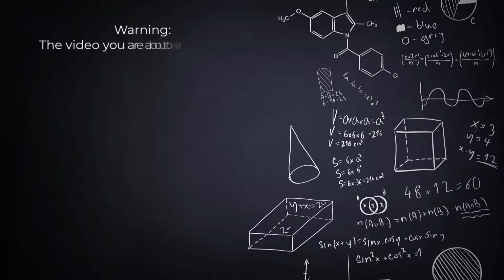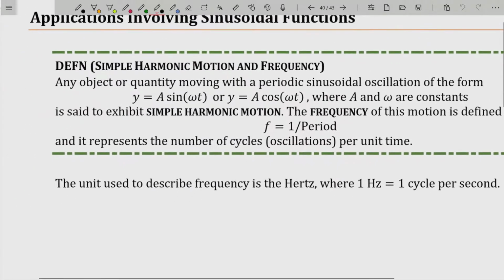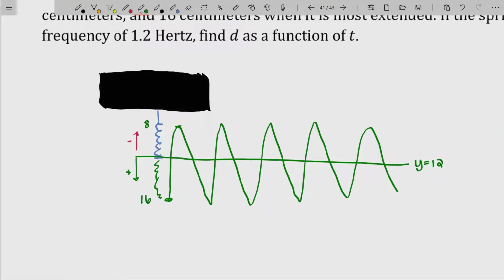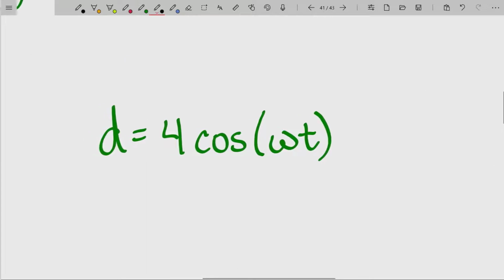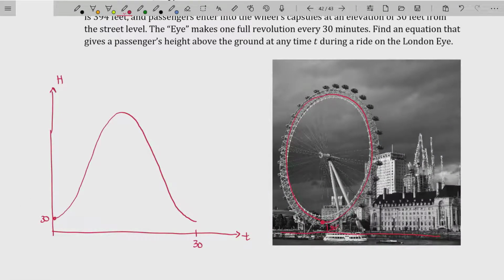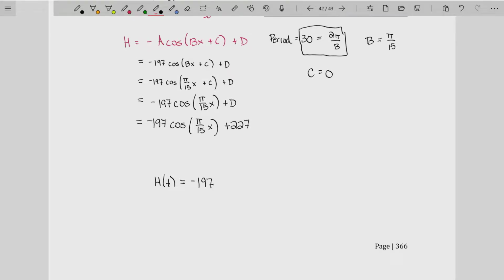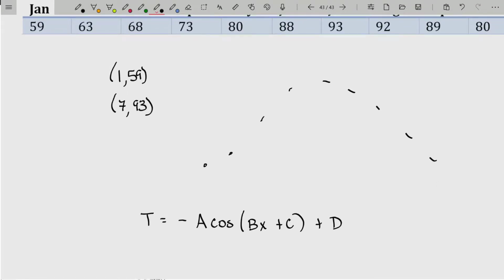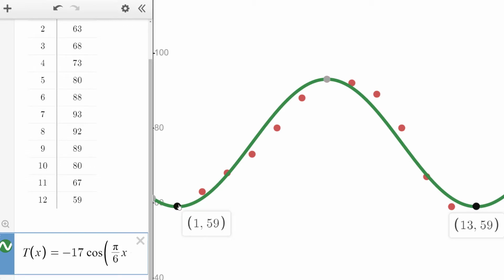Graphs of the Sine and Cosine Functions - Applications Involving Sinusoidal Functions